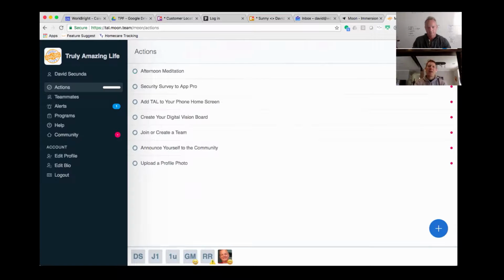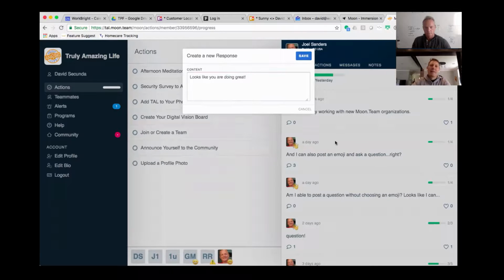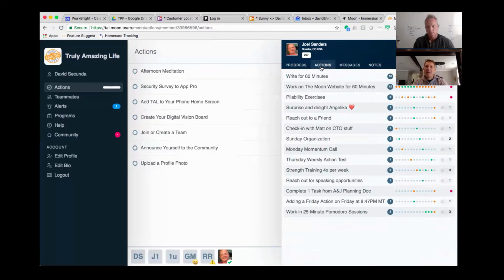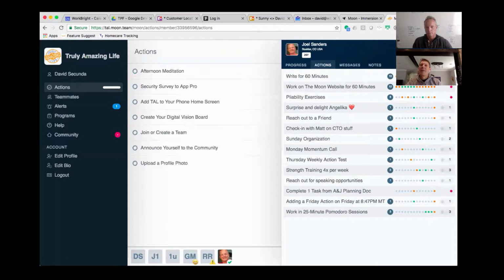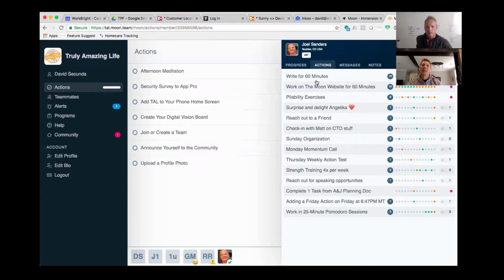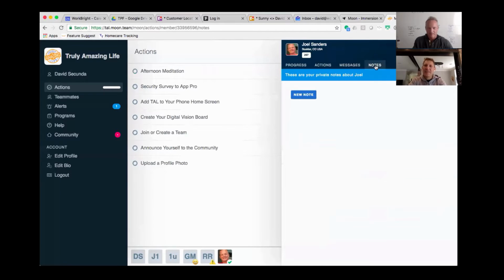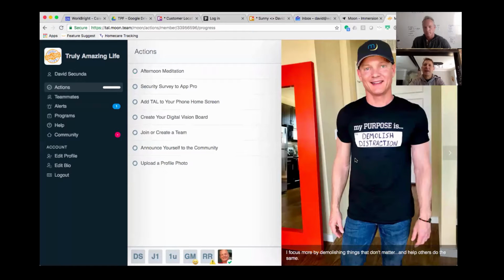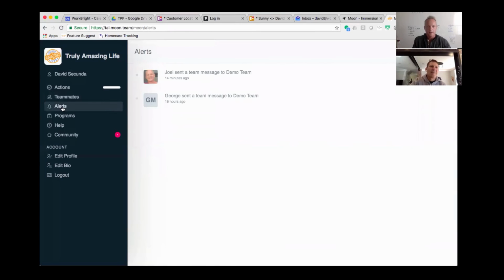Using The Moon for Accountability Groups Part 2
A little more detail on how the tool works in the context of accountability groups.